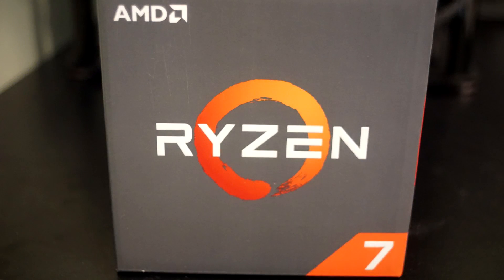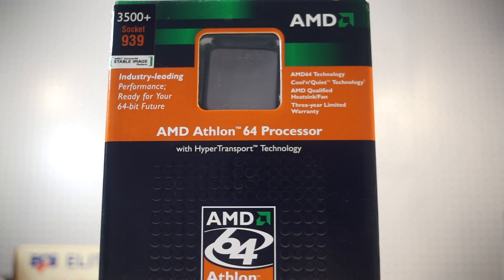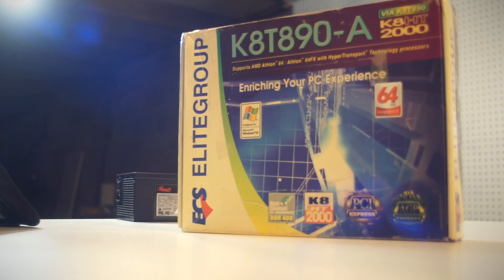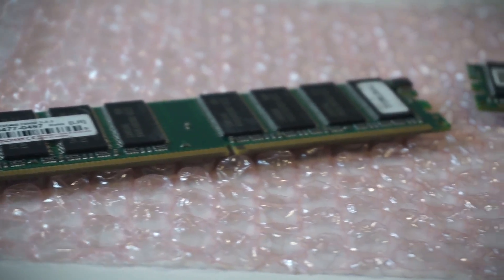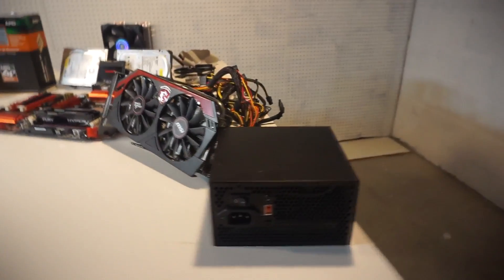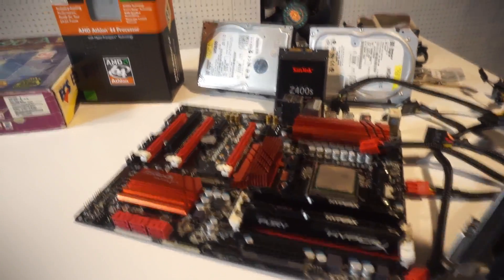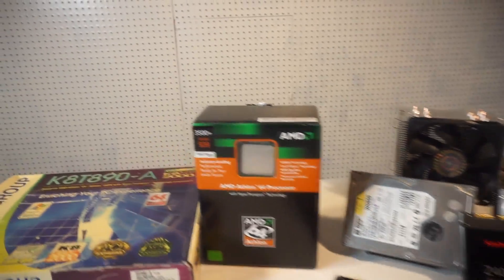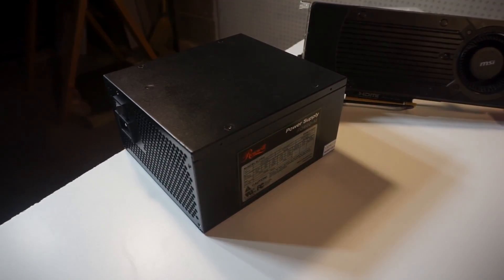New AMD PC Builds: PC Building Bliss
Everybody is building their Ryzen PC's so today we will be building two new AMD based computer builds!  In later videos we will be testing their performance as well.

Computer 1:
Processor: AMD Athlon 3500+
Motherboard:  ECS K8T890-A EliteGroup
Ram:  2GB DDR 400
HD: 2 80GB WD
PSU:  550W Cooler Master
GPU: MSI GTX 760(because why not)
Case: Some really old green case that used to have an Opteron in it

Computer 2
CPU: Phenom II X6 1045T
Motheboard: Asrock 970FX Killer
Ram: Fury Hyper X DDR3 1333
HD: 128GB Sandisk SSD
PSU: 600W Roswill
GPU: MSI GTX 770
Case: Some really old case that used to have an Athlon 3800+ in it